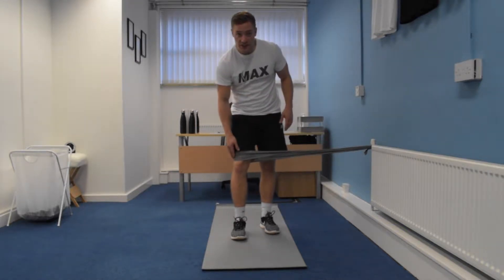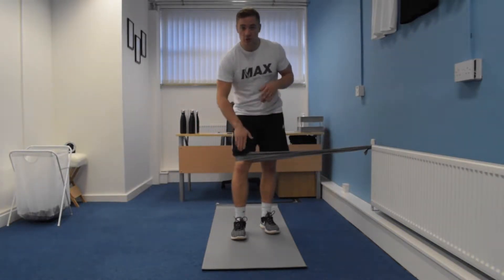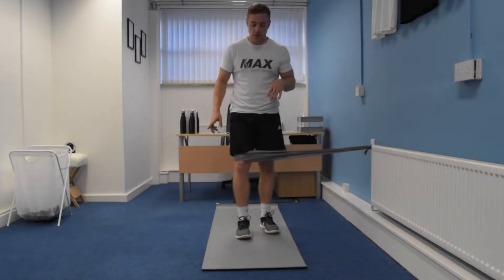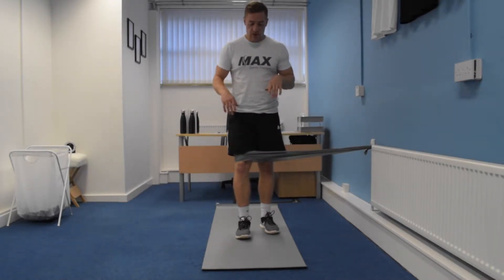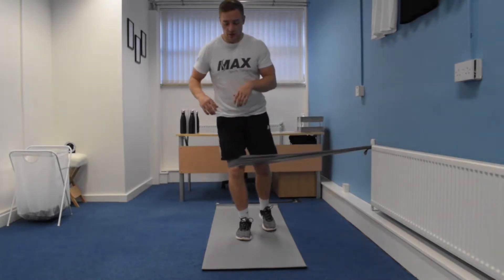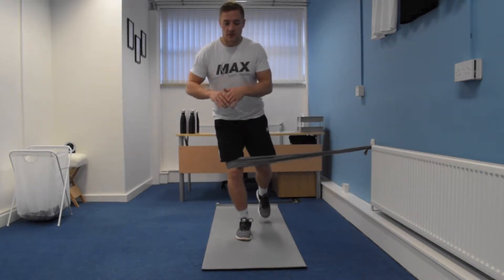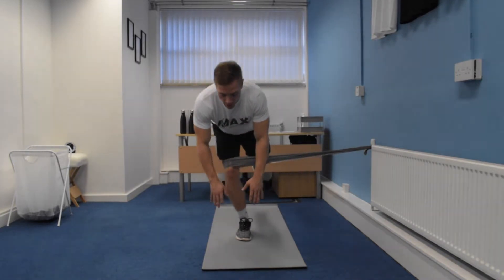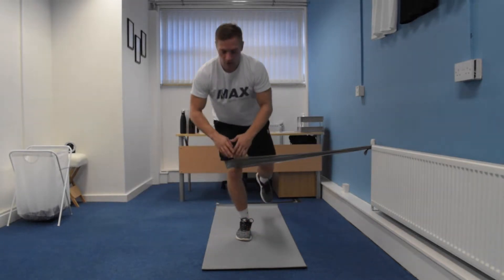Single Leg Banded RDL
Start with the band wrapped around the outside of your knee so that the resistance is pulling your knee inwards.
Keeping your leg stable throughout, perform a RDL and tap the floor (if you have the flexibility).
Don't let the resistance band pull your knee inwards!!